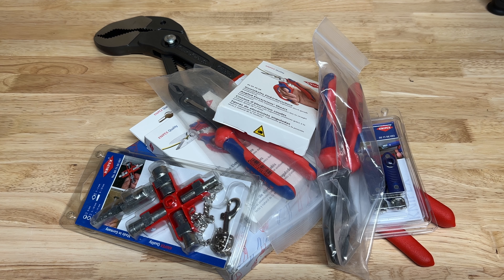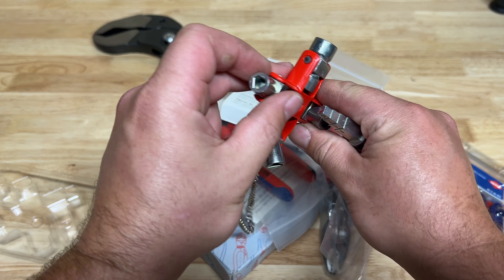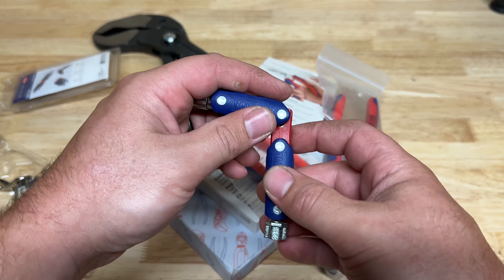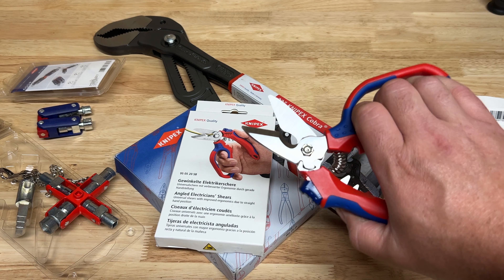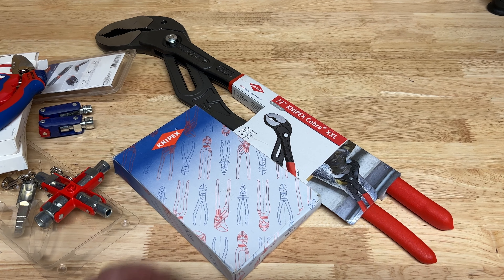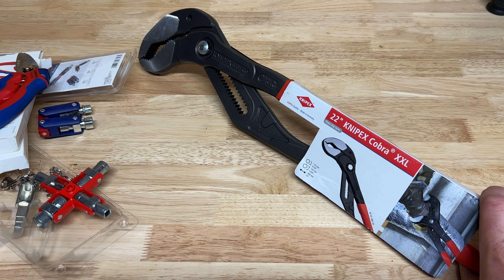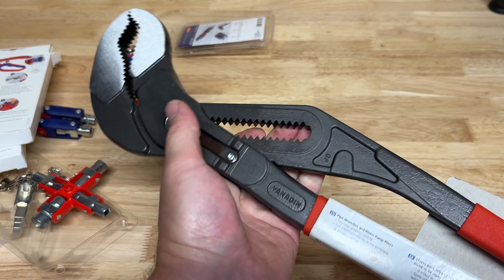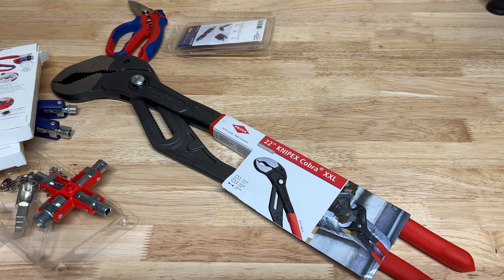Knipex Haul : Cobras, Strippers and Scissors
KC Tools was running a site wide sale, so naturally I had to buy some Knipex tools! Today we take a look at a couple of control cabinet keys, the new electrician shears, automatic wire strippers and a monster set of Cobra pliers. Let's check em out!